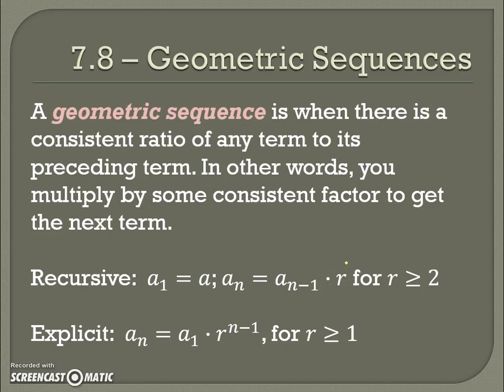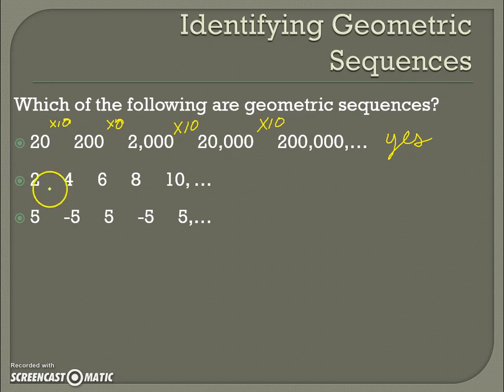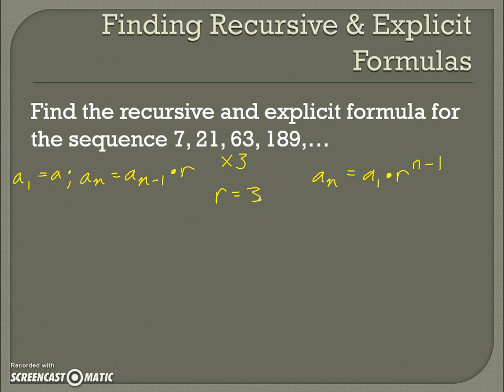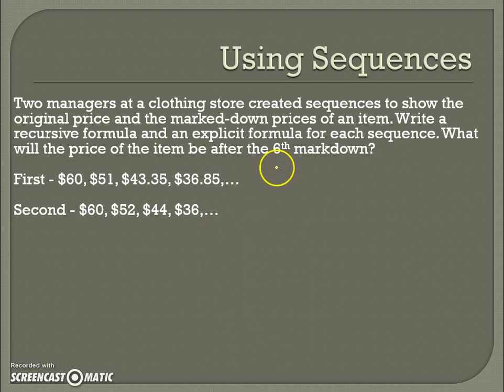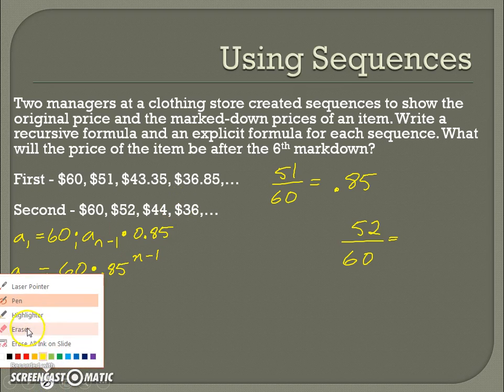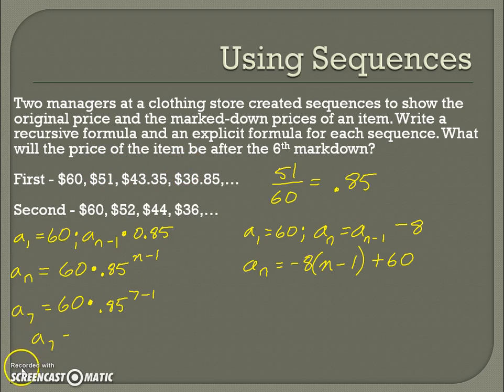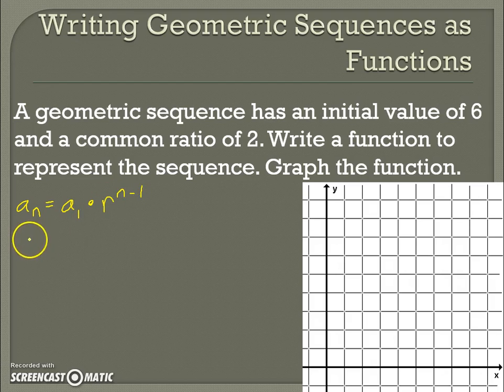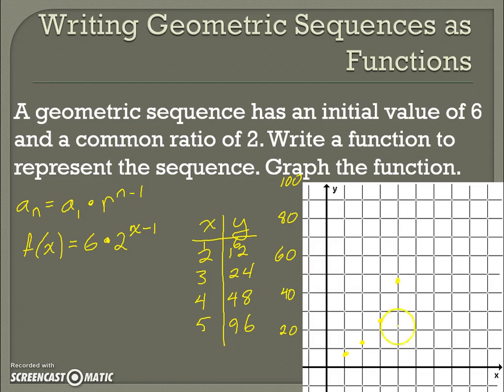A Ch 7 Sec 8